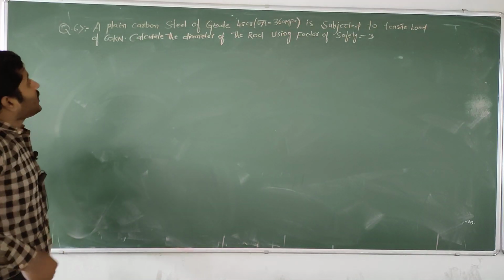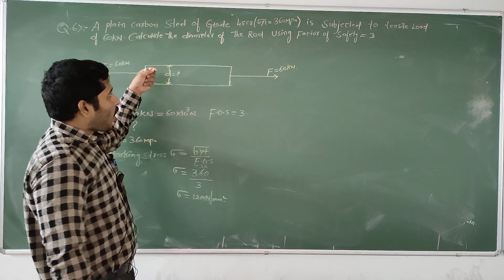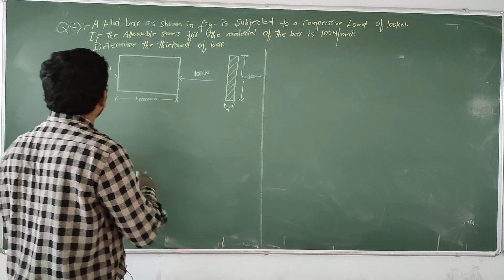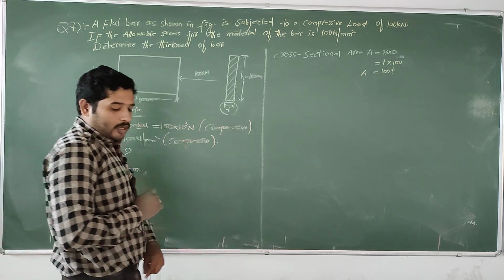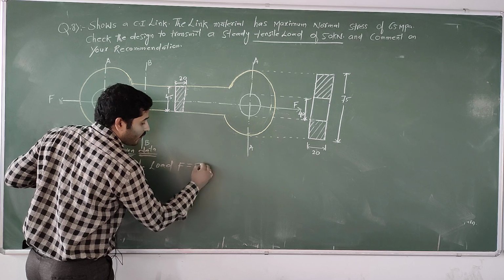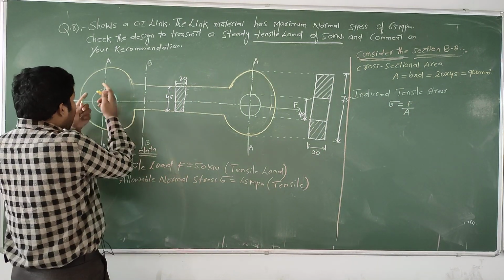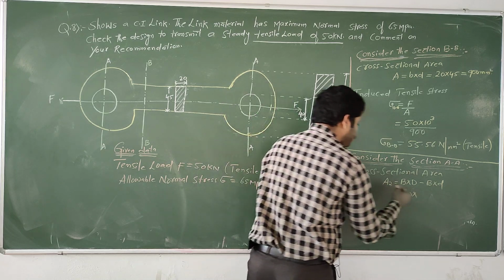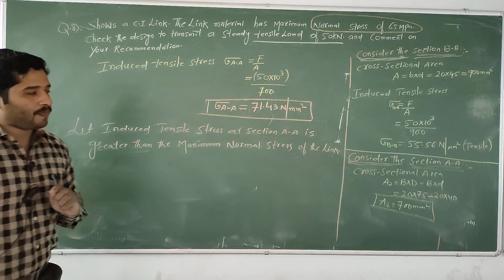LECTURE 11:PROBLEM 6th,7th,8th ON MACHINE DESIGN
PROBLEM 6th,7th,8th ON MACHINE DESIGN